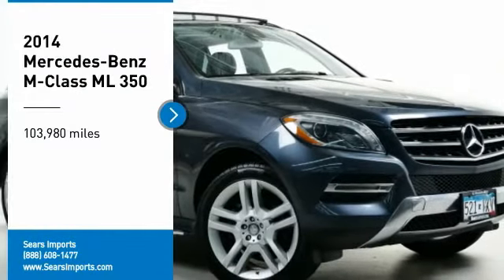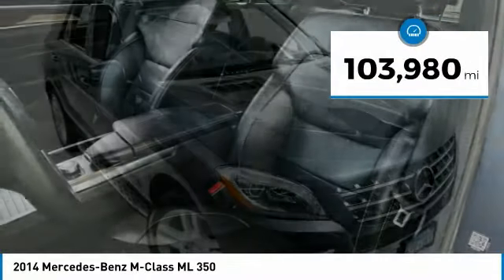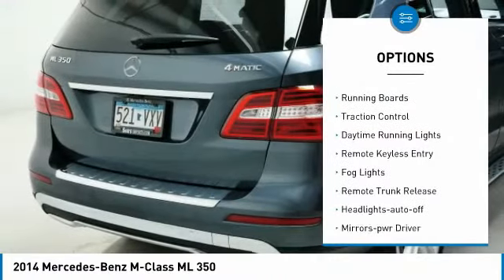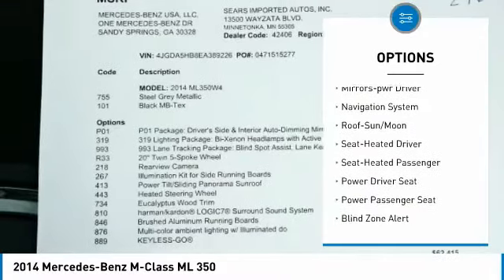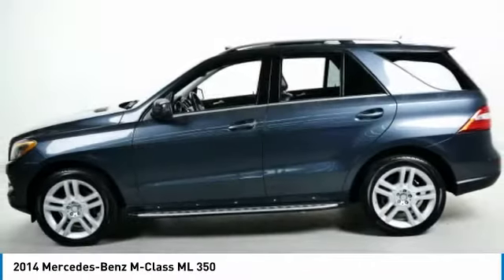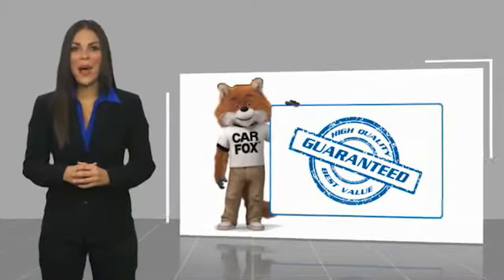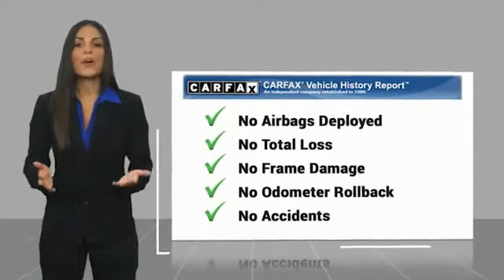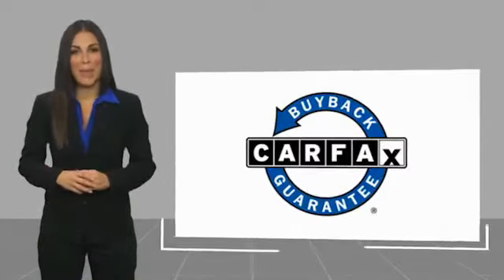2014 Mercedes-Benz M-Class ML 350 Minnetonka Minneapolis Wayzata,MN 27623B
Sears Imports
13500 Wayzata Blvd

Awards:br  * 2014 IIHS Top Safety Pick+ 2014 Mercedes-Benz M-Class ML 350 4MATIC